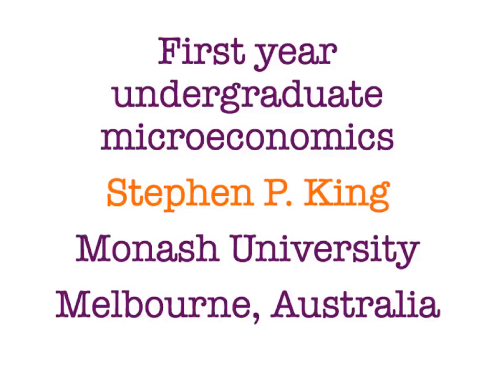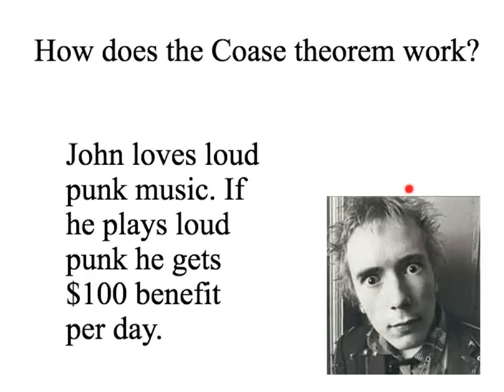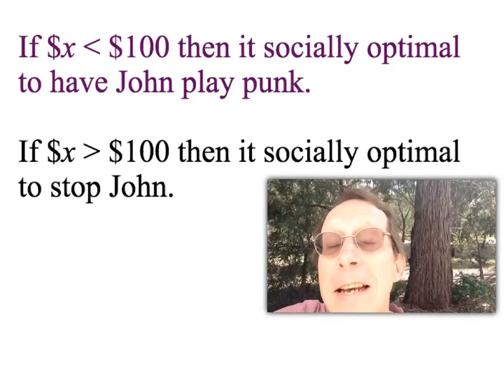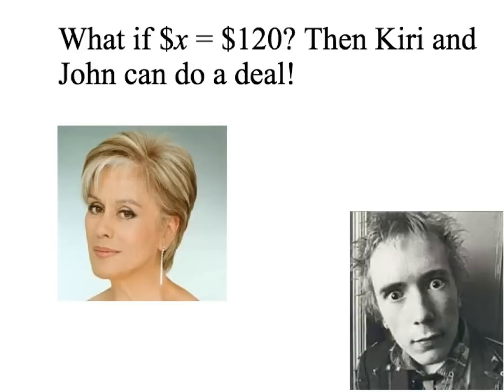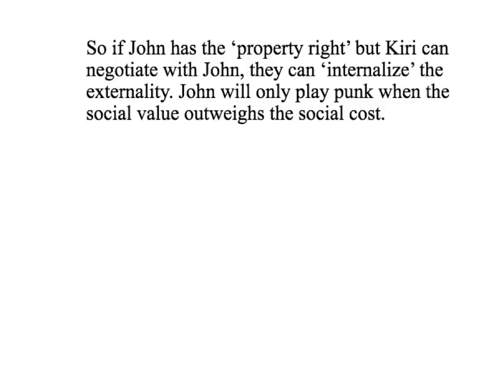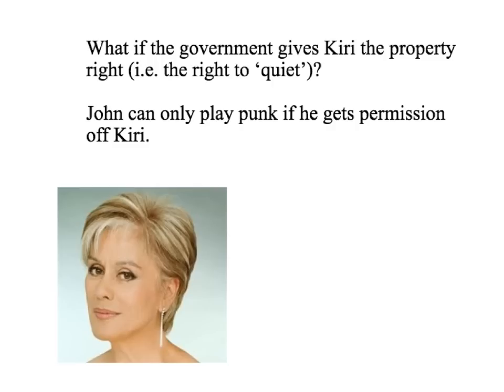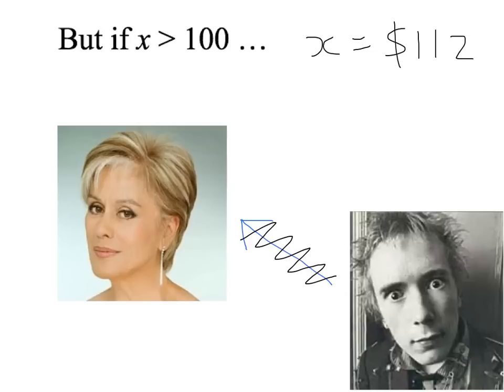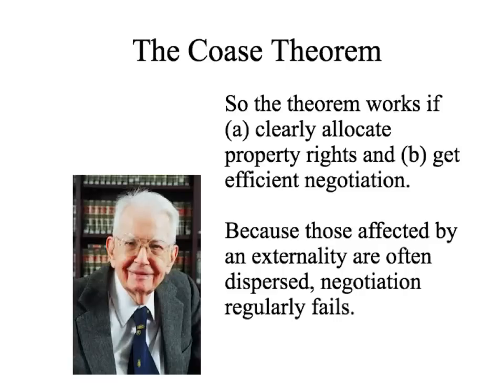12i: The Coase theorem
The Coase theorem shows the relationship between externalities and property rights. As this presentation shows, it can help formulate better public policy to deal with externalities.